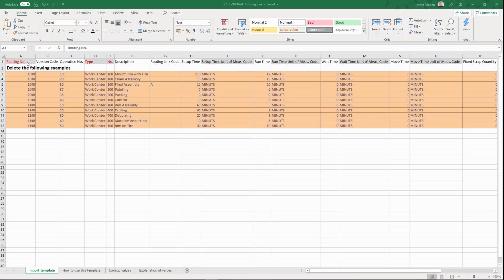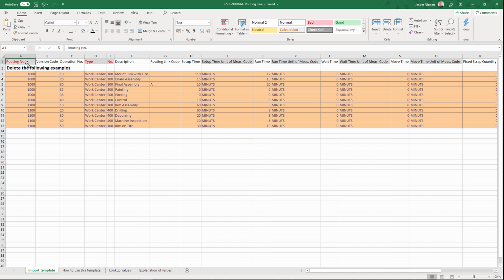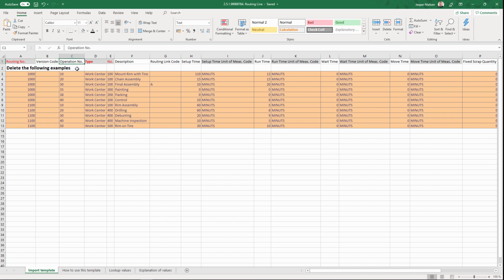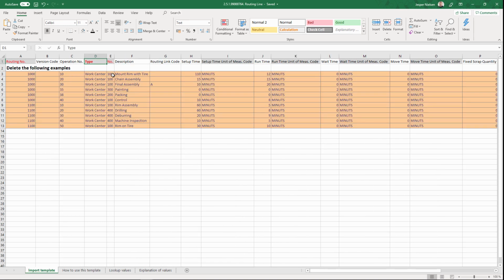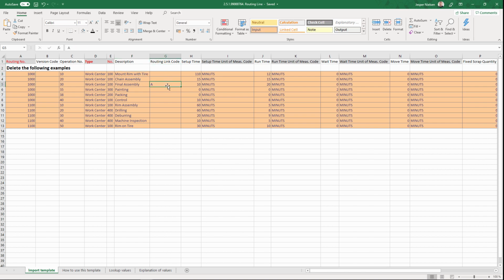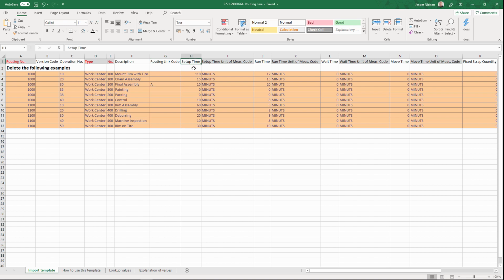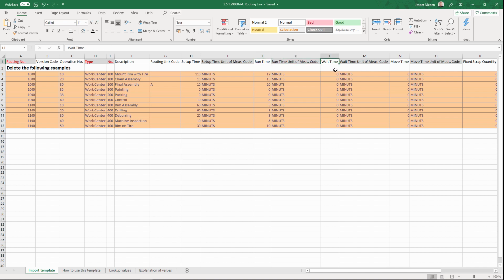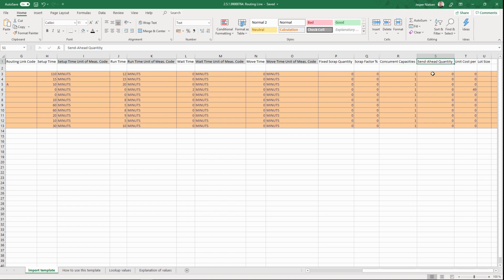ENG19072307 Excel Template ready to import Routing Line